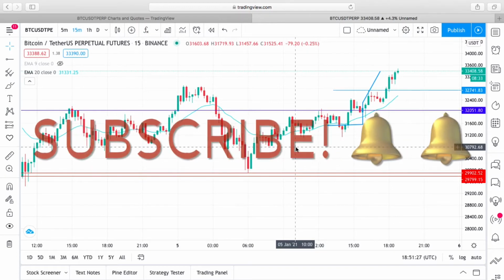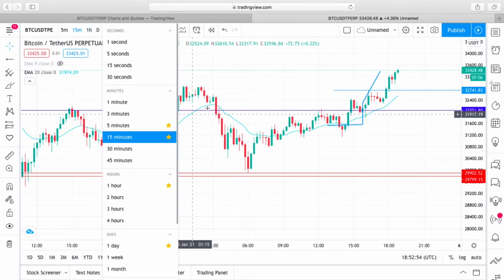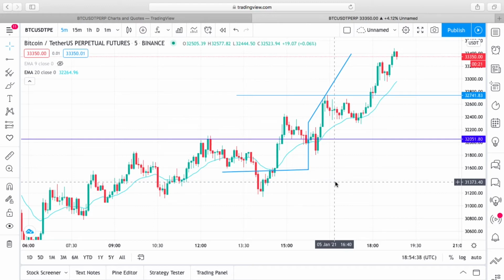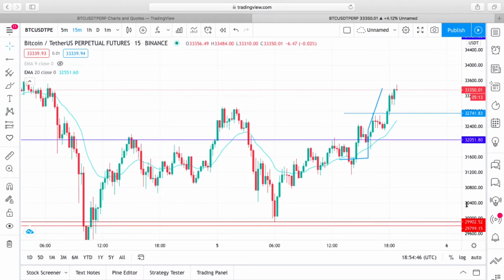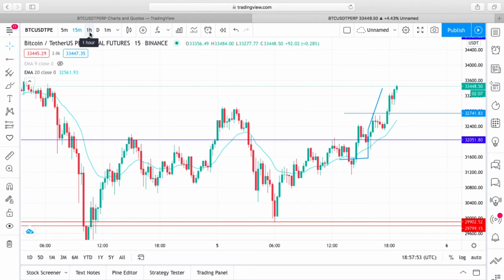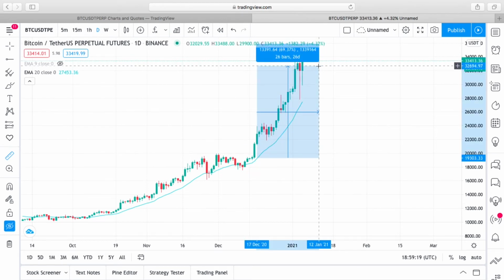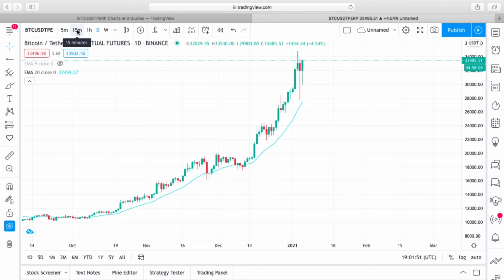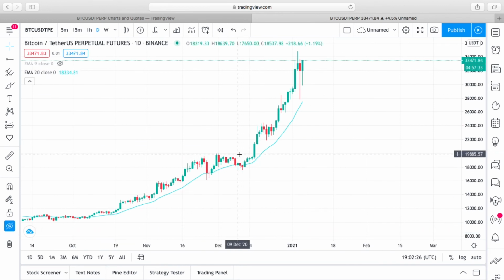Best Timeframe for Scalping and Day Trading 2021 - Learn this in 20minutes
In These Tutorial Video, You will Learn how To use Timeframes Professionally To Trade FOREX, CRYPTOS, FUTURES, STOCKS LIKE A PRO .